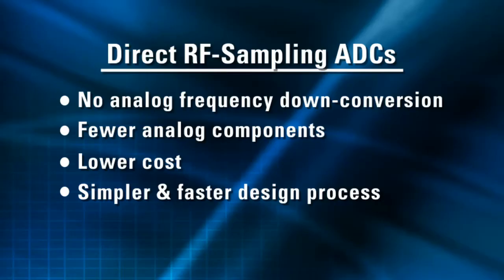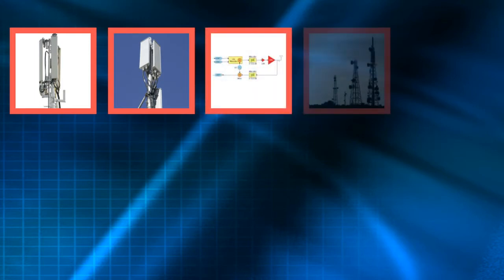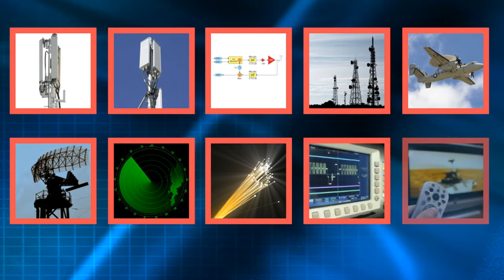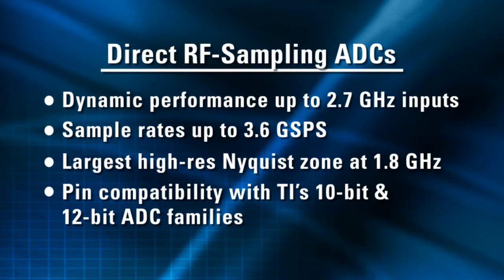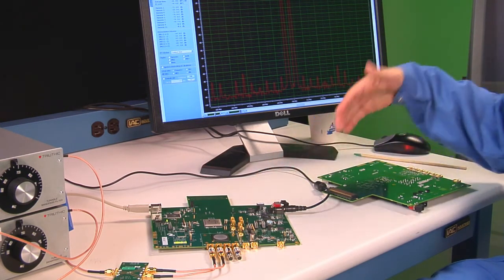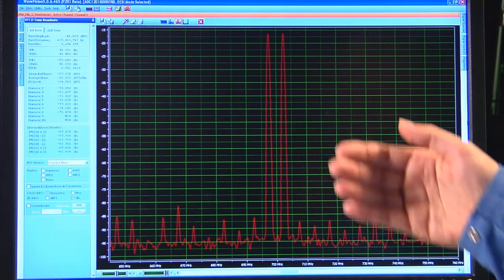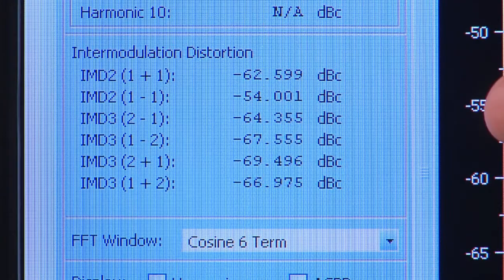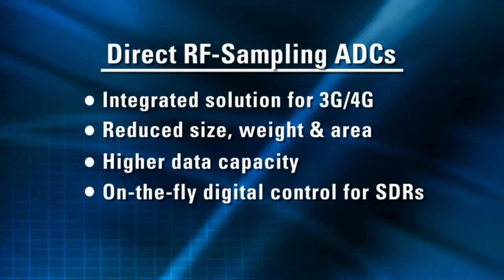Giga Sample and Direct-RF Sampling ADCs Overview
Marjorie demonstrates TI's direct RF-sampling ADC IMD3 performance at 700 MHz and 2.7 GHz, allowing the elimination of one or more down-conversion stages. Features: sample rates up to 3.6 GSPS, dynamic performance up to 2.7 GHz inputs, largest high-res Nyquist zone at 1.8 GHz, and pin compatibility with TI's 10- & 12-bit ADC families.